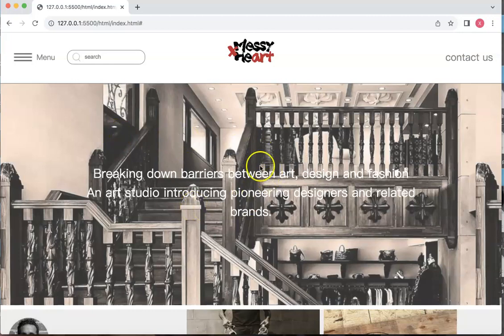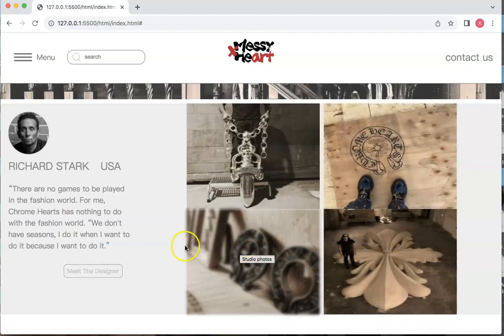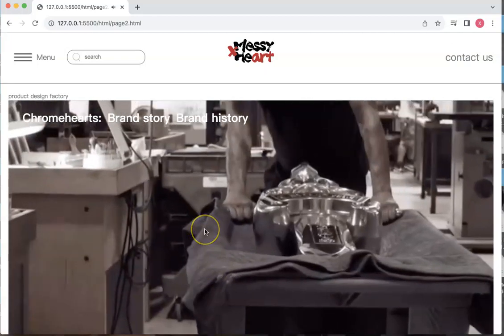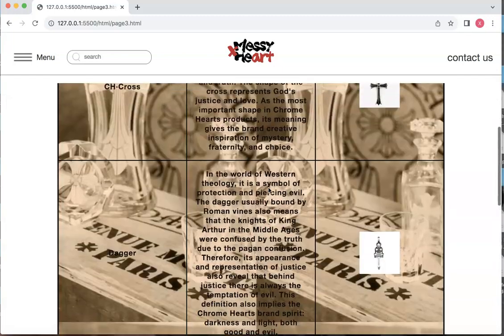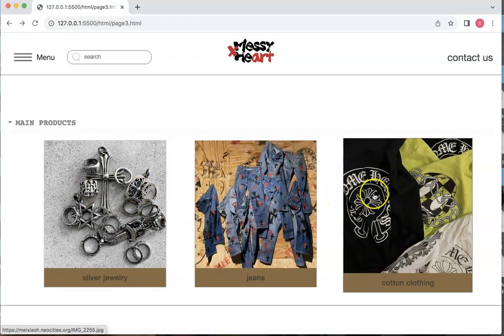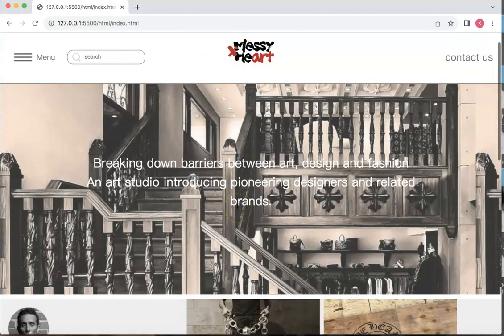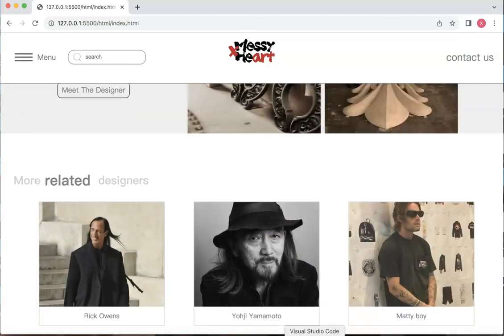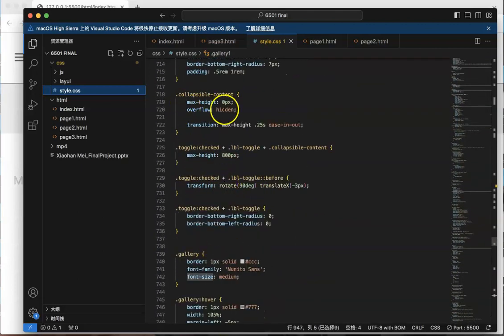presentation of my project